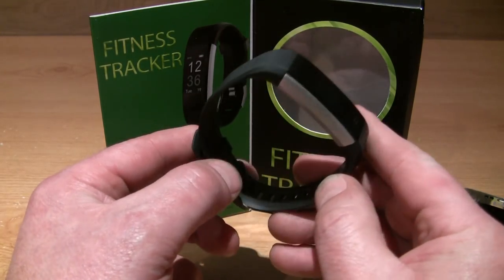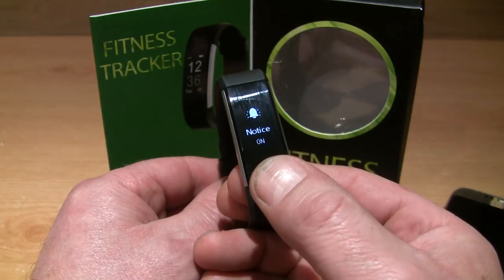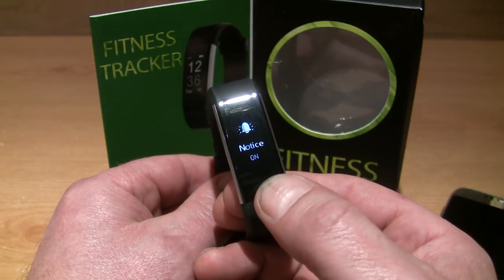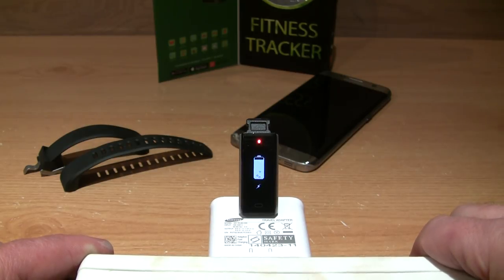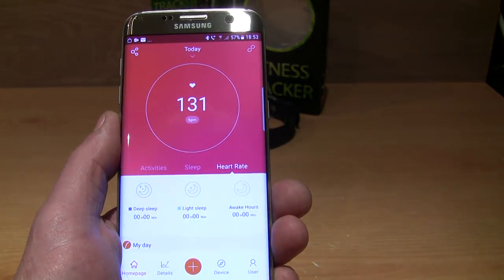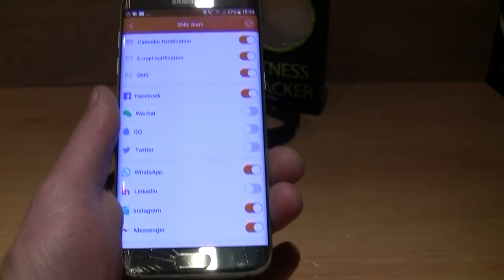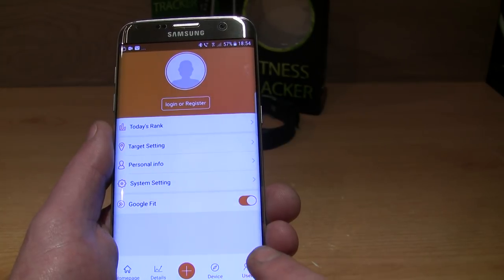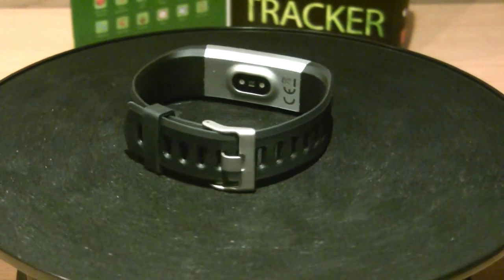YAMAY FITNESS TRACKER - SMART WRISTBAND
This is a nice and light weight fitness tracker that I found easy to operate and connect to the free App that you get with it. You do need to download the free App VeryFitPro from Google Play or the Apple App Store depending on the device you want to connect with. I connected the fitness tracker to an Android device and had no problems at all, it was very easy.

Once synced with your phone the watch will use the information on your phone to set the date and time. There are various settings on the smart watch but I found it much easier and simpler to access them on my phone. To charge it you need to remove the main body from the wrist band and slot it in to any USB. It took about 2 hours to charge and this charge lasted for about 2/3 day but I did use it quite a bit.

The wristband and buckle seem reasonably well made and feels comfortable when wearing it. It is waterproof to IP67 so not only can you wear it in the rain you can wear it when swimming under water. It will vibrate to alert you if your phone receives a phone call, text and SMS message such as Facebook, Twitter or WhatsApp. You can't take calls with it though.

This fitness tracker can monitor your activities, heart rate and sleep. It has all the functions that you would expect from more well known brands but is at a fraction of the price. I have no problem recommending this fitness tracker. You can watch the video to find out more.

【New style Fitness Tracker 14 Sport Modes】 Walking, running, cycling, hiking , fitness ,treadmill, basketball, tennis, climbing ,badminton, dynamic-cycling, yoga, football, dancing (Attention: the first eight modes are defaulted and preset in the bracelet and can be displayed. Other 6 modes need to be set in the App)
【Heart Rate Monitor 】Continuous, automatic, wrist-based heart rate tracking without an uncomfortable chest strap.
【Smart Notifications】 Connect fitness tracker with your smartphone,you will never miss a call and a message. It will vibrate to alert you if your phone receives a phone call, SMS text and SNS messages including Facebook,Twitter, WhatsApp, Linkedin, Messenger, etc. Simply connect the bracelet to your phone via Bluetooth and set in the App
【Work with IOS and Android Phones】Download and install the free App "VeryFitPro" by scanning the QR code or searching in Google Play or Apple App Store. Connect this fitness tracker with the App via Bluetooth, data will be synced to the App. App supports most smart phones with Bluetooth 4.0 or above. Support system: iOS 7.1 or above,Android 4.4 or above.
【Long Time Battery and Easy to Charge】 Pull off the top part of the wrist strap there is a usb connection which you can plug into any standard pc usb port to charge. Full charge requires only about 1-2 hours and the standby time can be up to 5-8 days with full power.

New Style Fitness Tracker 14 Sports Modes
Walking, running, cycling, hiking , fitness ,treadmill, basketball, tennis, climbing ,badminton, dynamic-cycling, yoga, football, dancing (Attention: the first three modes are defaulted and preset in the bracelet and can be displayed. Other 11 modes need to be set in the App)

You can easily measure your heart rate at the wrist. Make each rhythm count and let your heart rate be your health guide. You can view your daily or story heart rate curve in the "VeryFitPro" application

Smart notifications
Connect the fitness tracker with your smartphone, you will never miss a call and a message. It will vibrate to let you know if your phone receives a phone call, SMS text messages and SNS messages like Facebook, Twitter, WhatsApp, Linkedin, Messenger, etc. Simply connect the bracelet to your phone via Bluetooth and set it on the application.

Remote control phone camera
Use this function for selfie photos or with a better pose or photo view. Look for "Camera" in the application and open it, simply turn the wrist quickly or lightly touch the camera icon on the screen to take a photo.

Standout Feature:
Screen display: 0.96'' OLED Touchscreen
Waterproof rating: IP67
Dynamic Heart Rate Monitor
Auto Sleep Tracker
All-Day Activity Tracking
Smart Notifications
Long Battery Life
Three colors can choose(Black ,Blue, Purple)

Specification:

Bluetooth: 4.0
CPU: Nordic Nrf52832-QFAA,
HR sensor: Si1142 Silicon Laboratories
Display: 0.96 inch OLED display
Bracelet Material: TPE
Waterproof: waterproof life
Charging: USB port charging
Battery: rechargeable battery of 65mAh Li
Standby time: 5-8 days